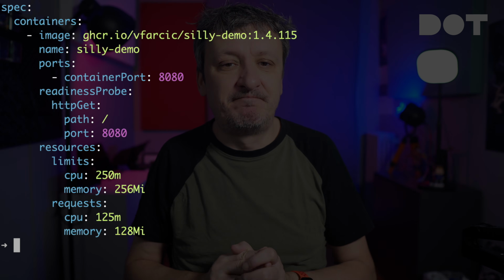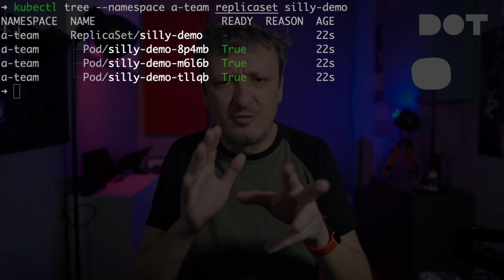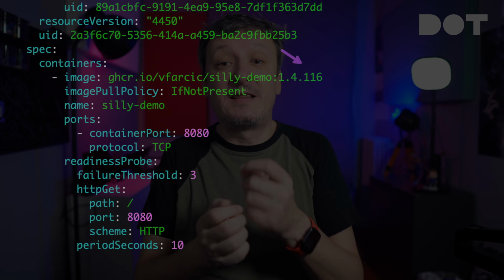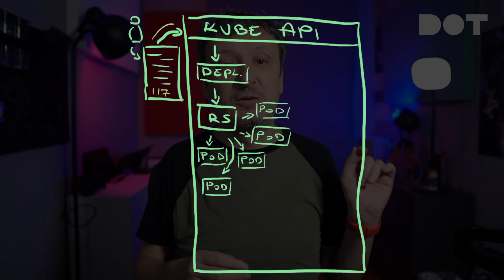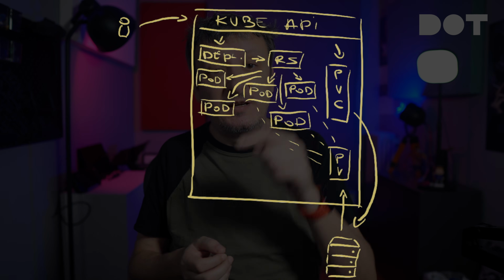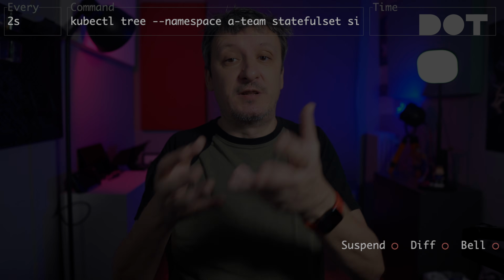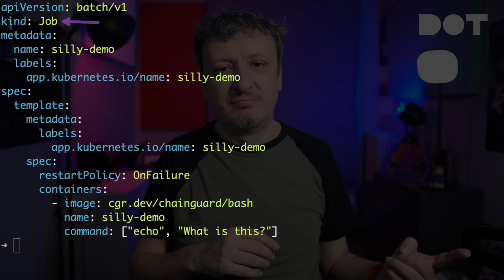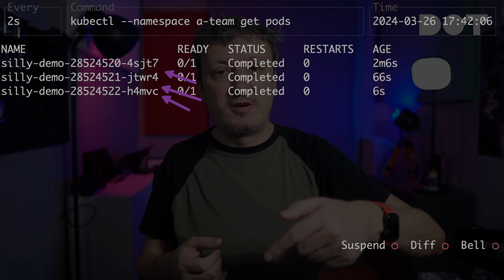Mastering Kubernetes: Workloads APIs (Deployment, StatefulSet, ReplicaSet, Pod, etc.)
Embark on a journey to Kubernetes excellence with a dive into Kubernetes Workloads APIs. This video is your one-stop shop for mastering the various controllers and APIs that define how applications run on the powerful orchestration platform.

We kick off with the building blocks of all Kubernetes workloads – Pods. You'll learn about their lifecycle, how to create them, and what makes them tick. But since Pods alone aren't enough for a robust system, we introduce ReplicaSets – the key to ensuring your desired number of pod replicas are always up and running.

Next, we level up to Deployments for complete lifecycle management of your Pods and ReplicaSets, including updates and rollbacks. You'll gain insights into setting up zero-downtime deployment strategies that keep your applications resilient.

For applications that require stable networking and persistent storage, we dive into StatefulSets, explaining how they differ from Deployments and suit specific use cases. You'll learn how to handle stateful applications with confidence, ensuring data consistency and service discovery.

DaemonSets ensure that some workloads are a constant presence on your nodes. We cover scenarios where DaemonSets are essential and show you how to utilize them for tasks such as log collection and monitoring.

For workloads that need to run once or periodically, we unpack Jobs and CronJobs. Discover how to define batch jobs that run to completion and schedule them to run automatically, so your applications can handle maintenance tasks, data processing, or any other work that doesn't fit into the always-on service model.

By the end of this video, you'll possess an understanding of Kubernetes Workloads APIs. You'll not only be able to deploy various types of applications but also manage their lifecycle and scale with the demands of your users.

If you are interested in sponsoring this channel, please use to book a timeslot that suits you, and we'll go over the details.

▬▬▬▬▬▬ ⏱ Timecodes ⏱ ▬▬▬▬▬▬
00:00 Introduction to Kubernetes Workloads API
00:56 StatusPal (sponsor)
01:48 Containers in Kubernetes
02:49 Pods in Kubernetes
05:25 ReplicaSets in Kubernetes
12:30 Deployments in Kubernetes
16:00 Deployment Volumes in Kubernetes
19:07 SatefulSets in Kubernetes
23:23 DaemonSets in Kubernetes
25:46 Jobs in Kubernetes
28:32 CronJobs in Kubernetes
30:15 Goodbye (For Now)